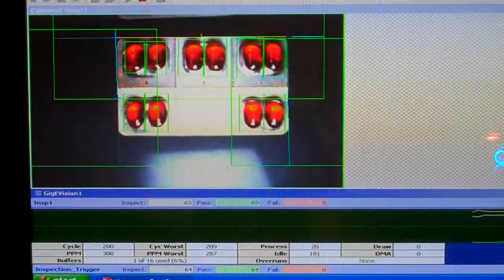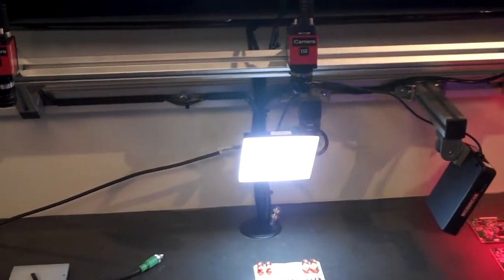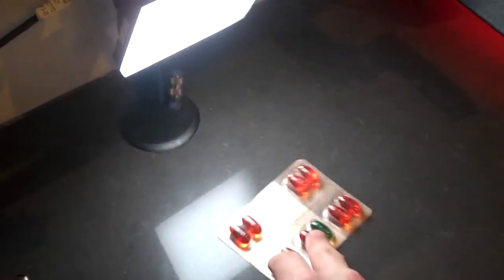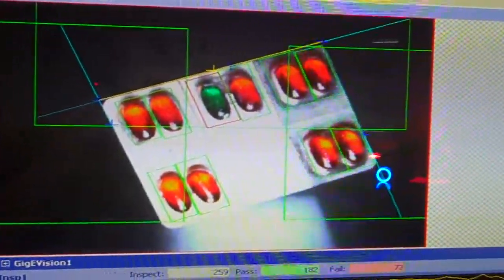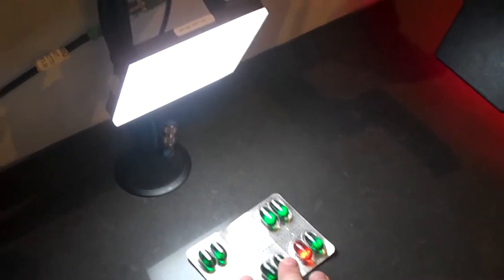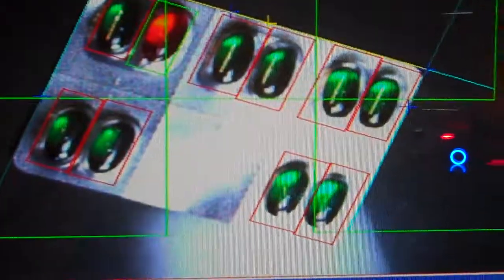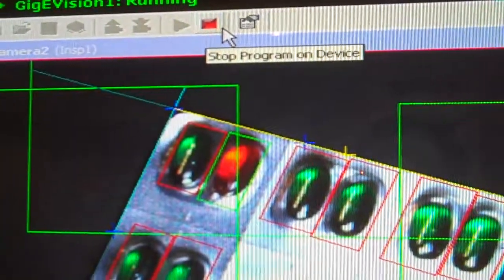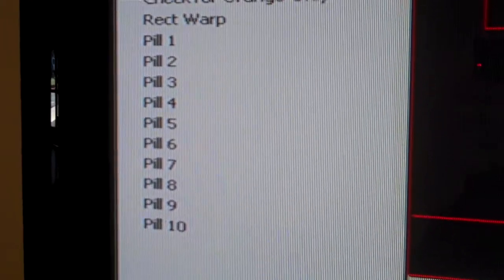Microscan Pharmaceutical App - GigE Camera Running Visionscape Software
Video demonstration of the Microscan GigE Camera running Visionscape Machine Vision Software with a 100x100 NERLITE white backlight used as a front diffuse light source.  Demo shows software identifying correct packaging of pills in a blister pack.